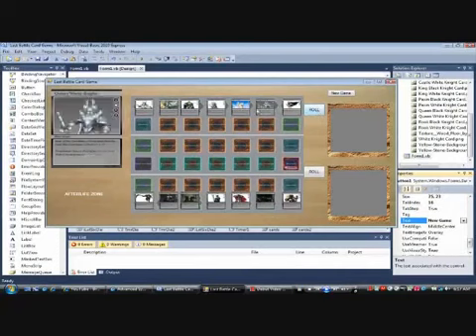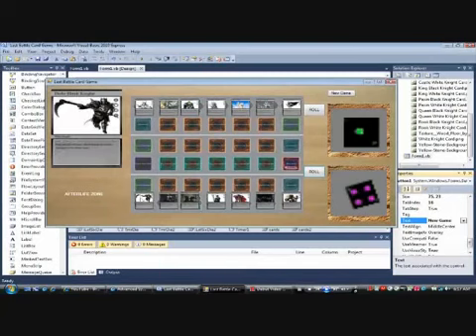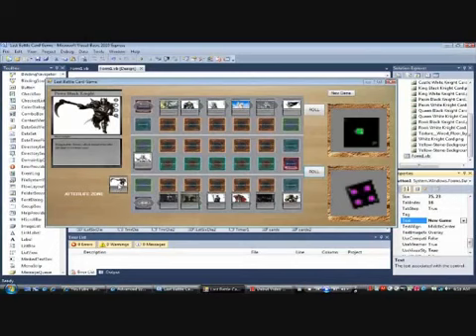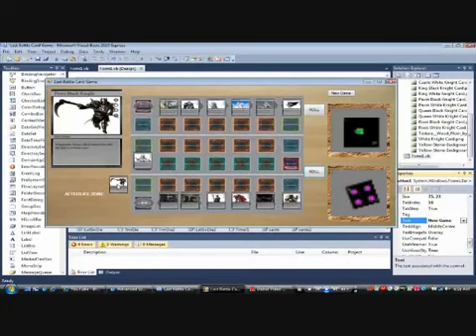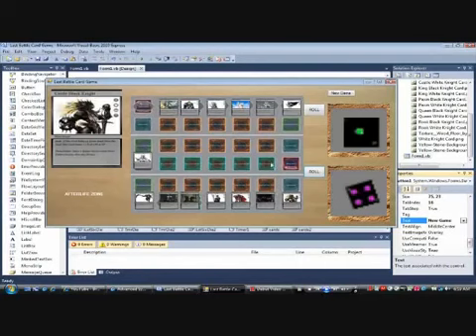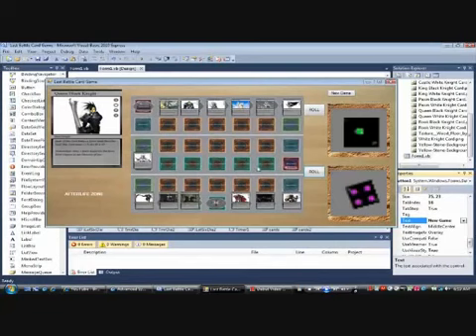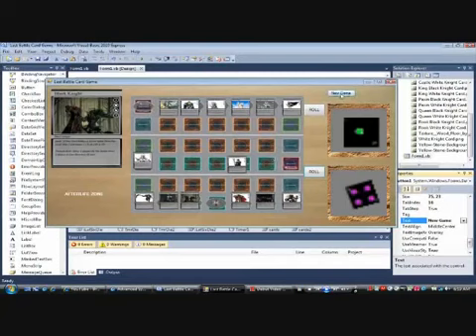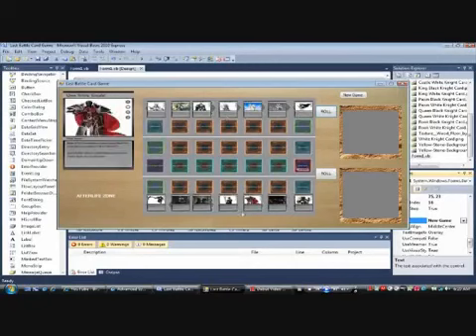HM Card Games INC: Last Battle Card Game (PC Version) Free Download 2012 By Kung Fu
duelingnetwork names:

kungfumaster12